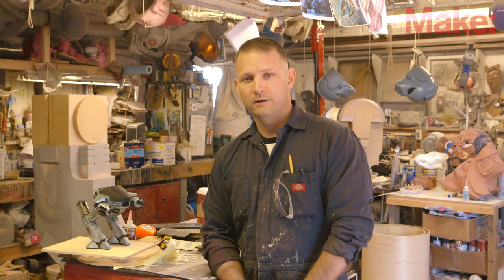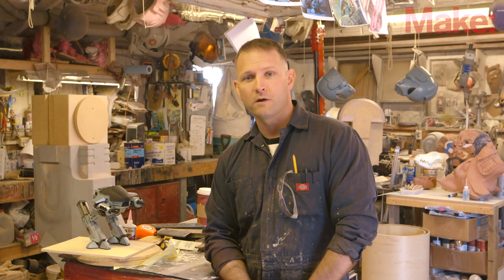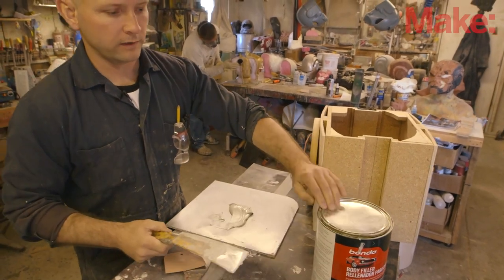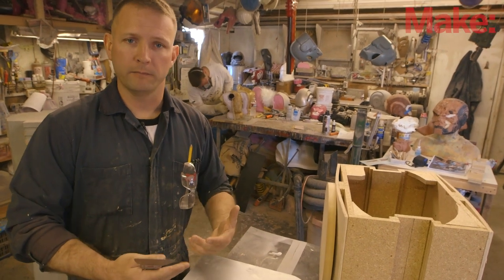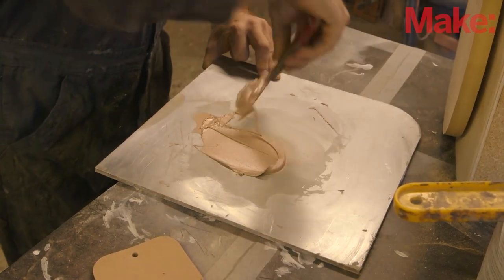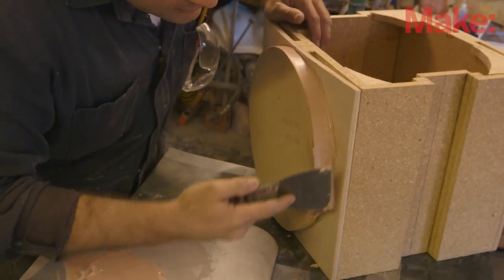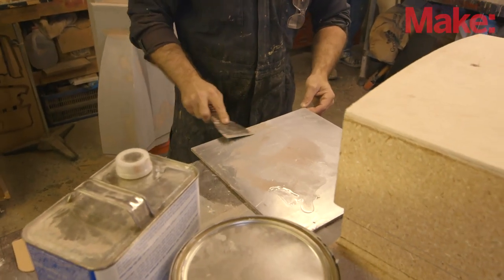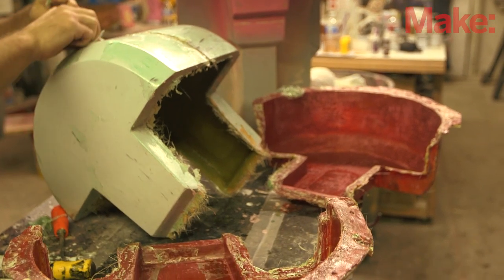Building Up To Maker Faire: Body Filler Tutorial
As prop and costume builder Shawn Thorsson works to build a life-size replica of RoboCop's ED-209 robot for Maker Faire Bay Area, he's walking us through some of the techniques and skills he using along the way. In this tutorial, he breaks down how to use body filler, i.e. Bondo.